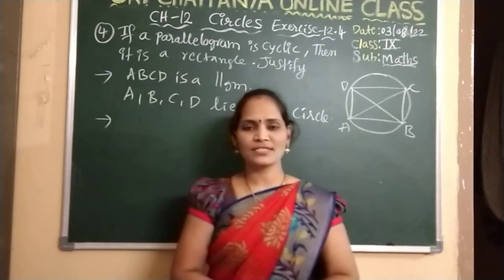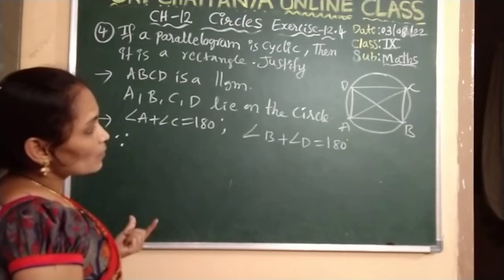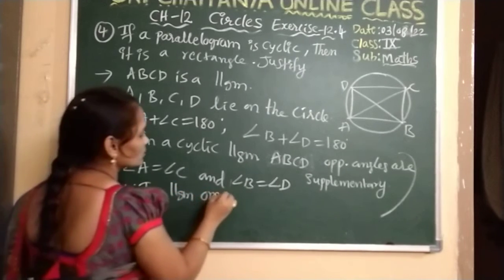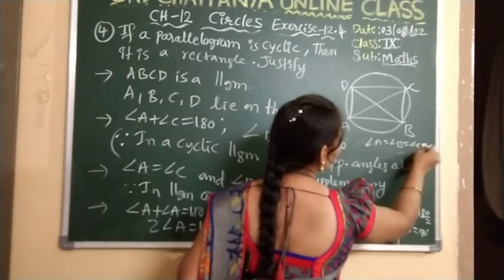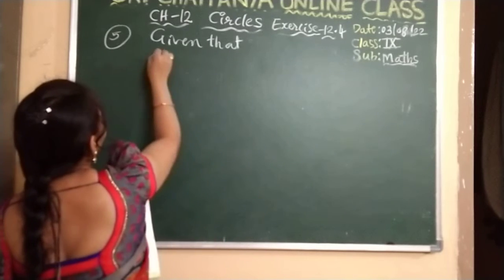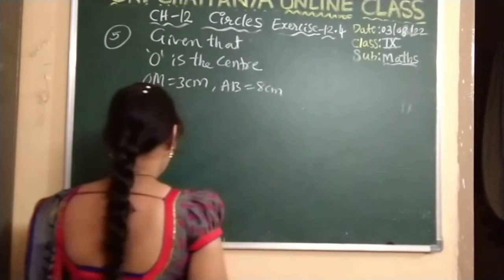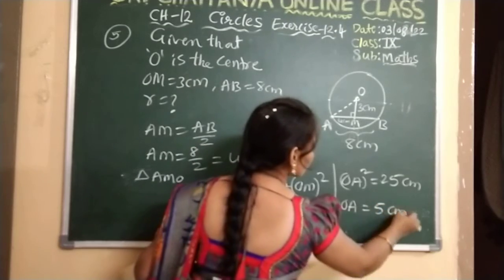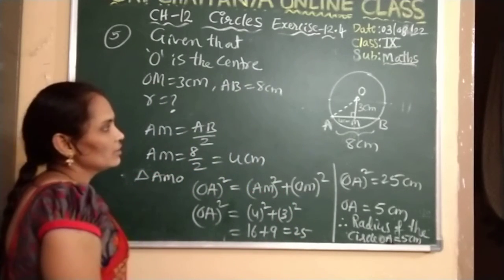circles ch-12 exercise -12.4(4,5)@maths guru 6th to 10th @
chapter 12 circles 9th class maths exercise 12.4 4th question if your Parallelogram is cyclic then it is a rectangle justify 5th question in the figure O is the centre of the circle OM is equal 3 cm and ab 8 cm find the radius of the circle.